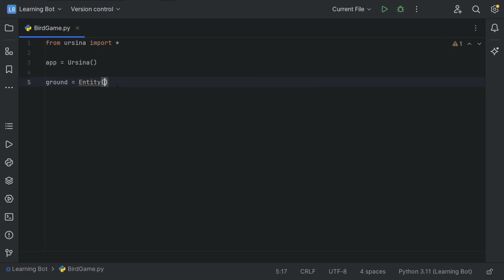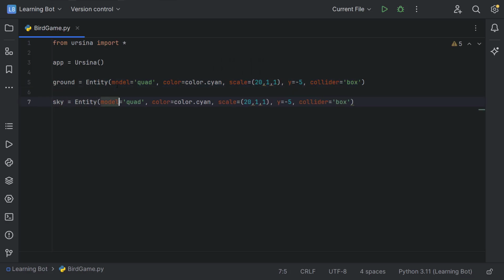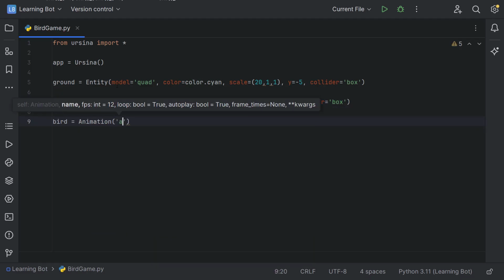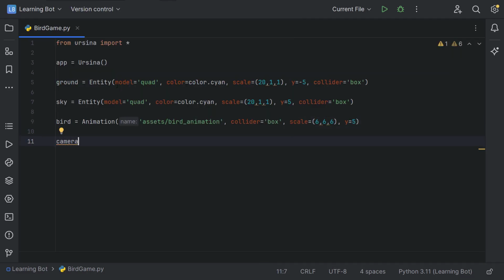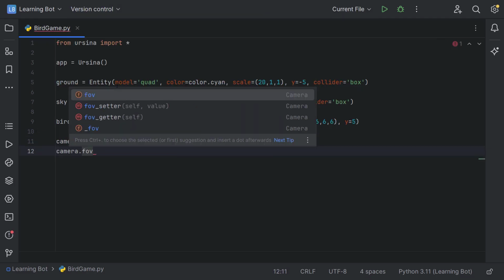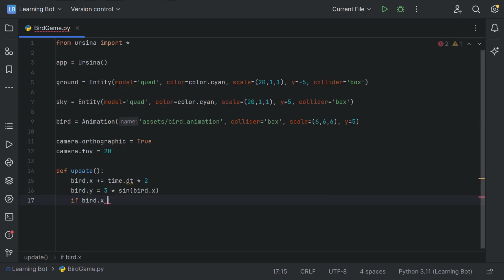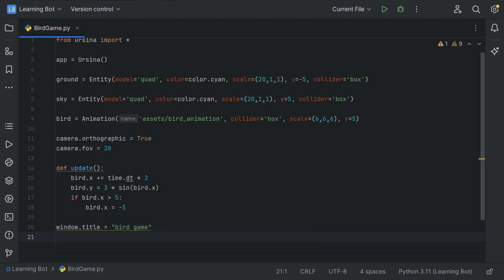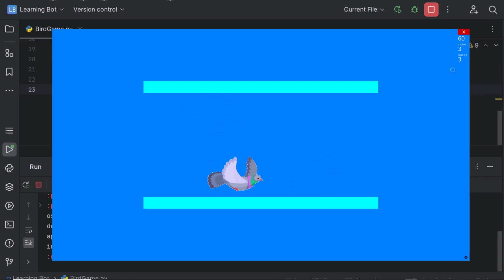Getting Started with Game Coding: Your First Steps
How to Create a Basic Game in Python using ursina library ?